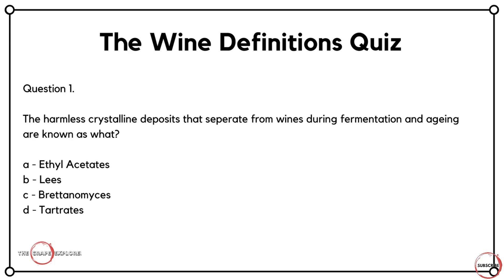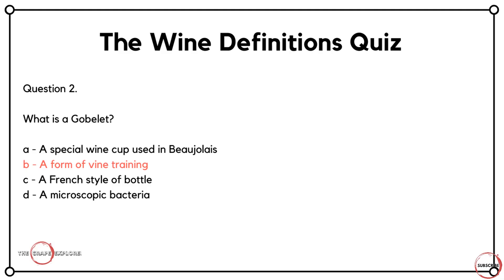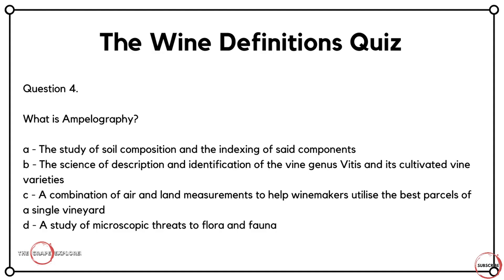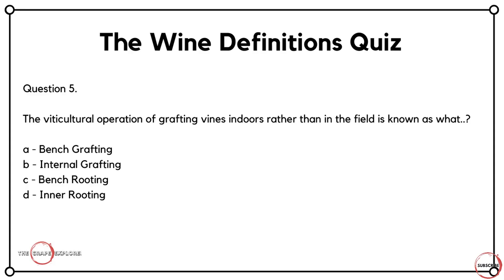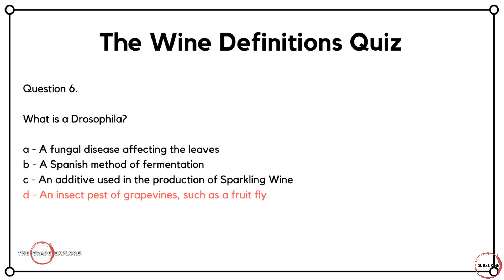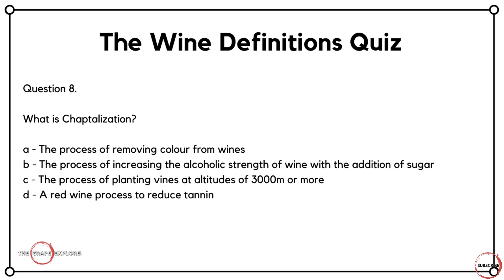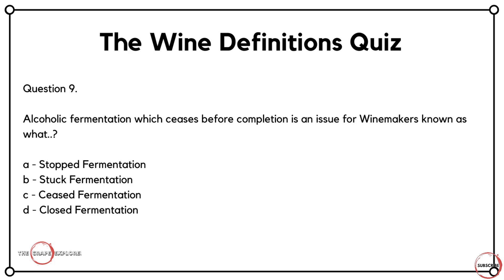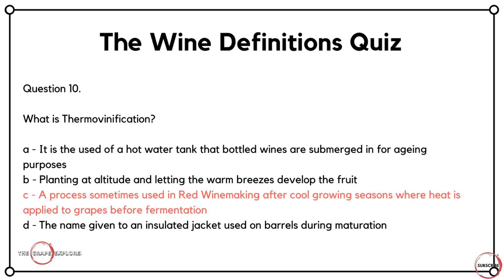The WINE DEFINITIONS Quiz - How well do you know your wine vocabulary. WSET style questions.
In this video I test your knowledge of wine definitions and your understanding of wine vocabulary with ten questions.

The format of the questions are similar to what you could expect in a WSET examination and therefore will be useful if you are studying  or if not, JUST FOR FUN!